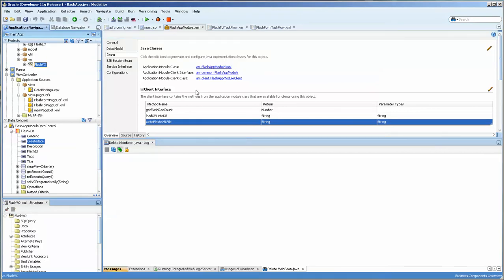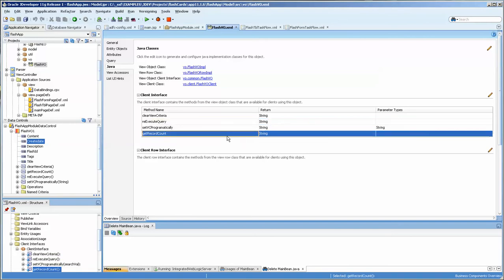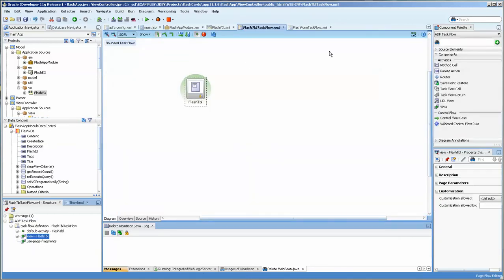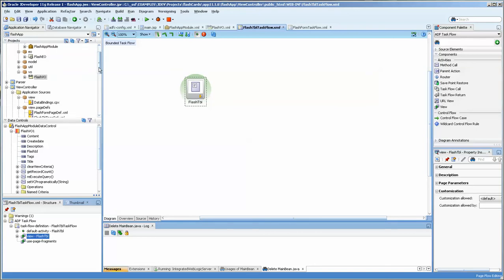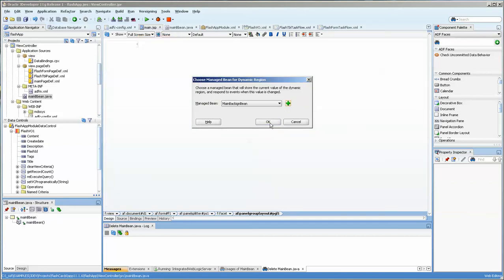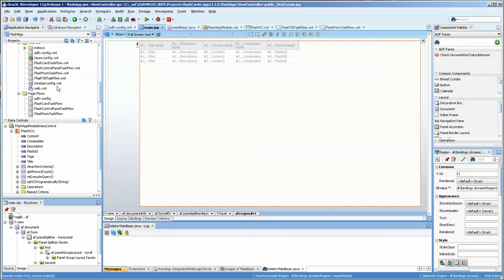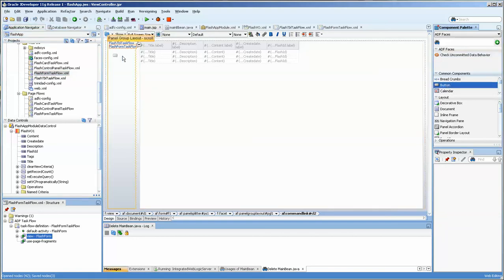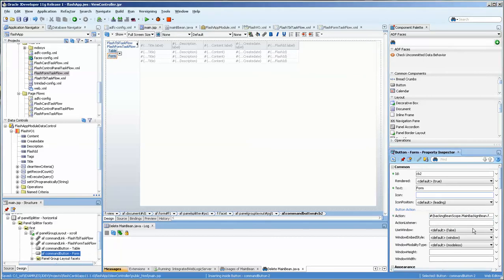Flash App 001: Introduction to Flash Card Application Jdeveloper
I am building a Flash Card Application which will be used to store code and information I learn.

This first part introduces the model layer and the first part of building a dynamic region in the form.